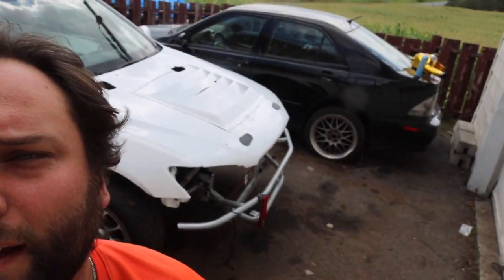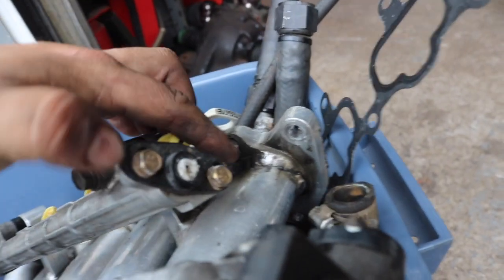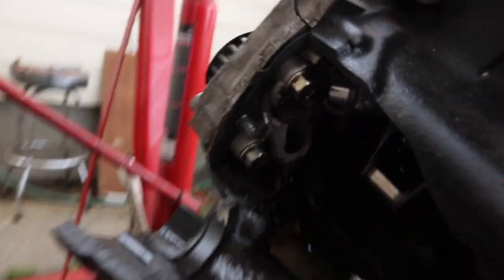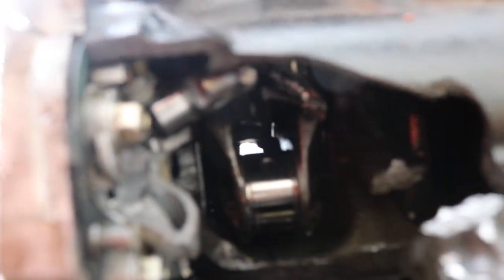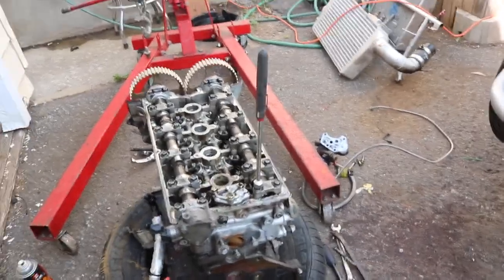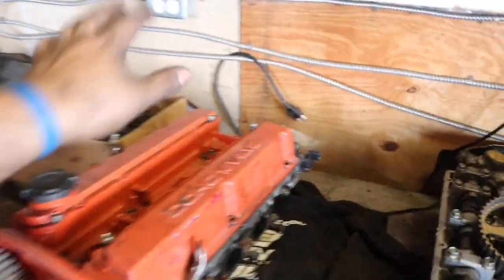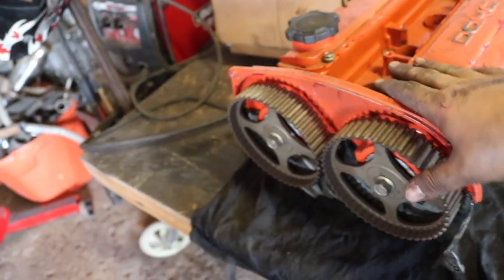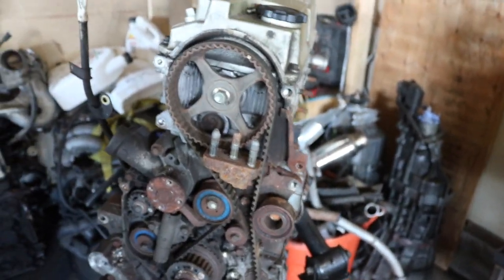Drift Altezza Evo motor removal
Stalk me